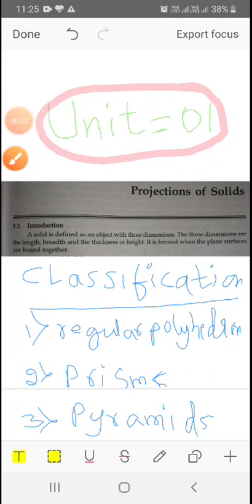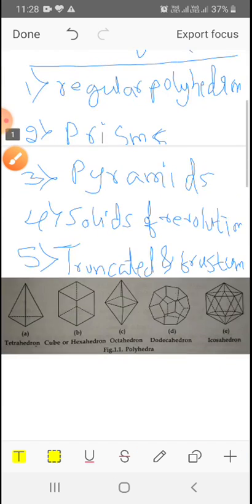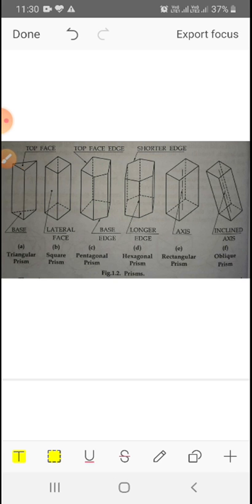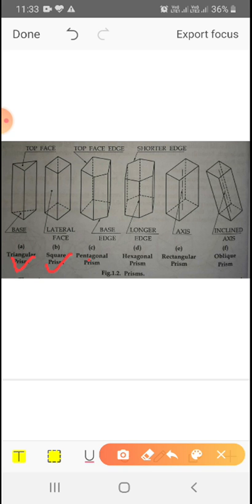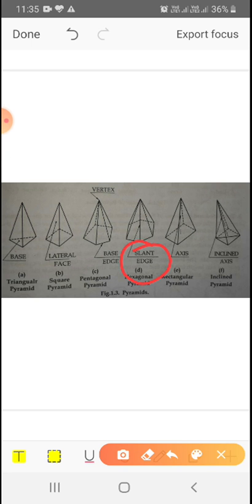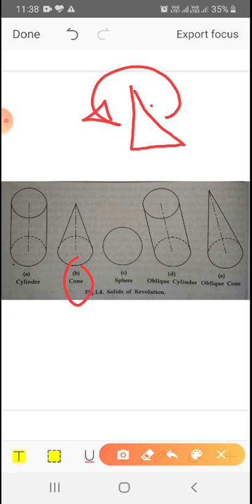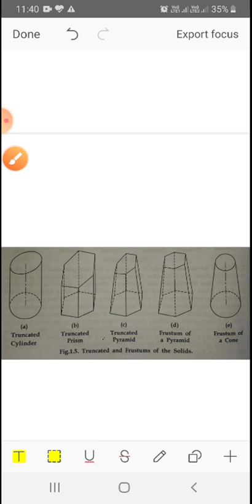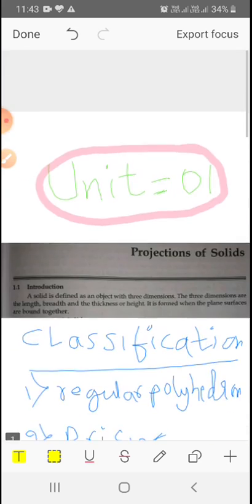EG-2 15ME21D video 02